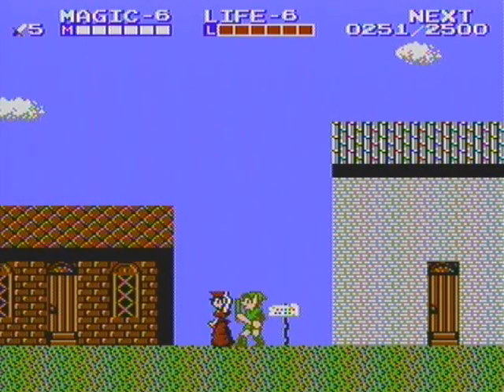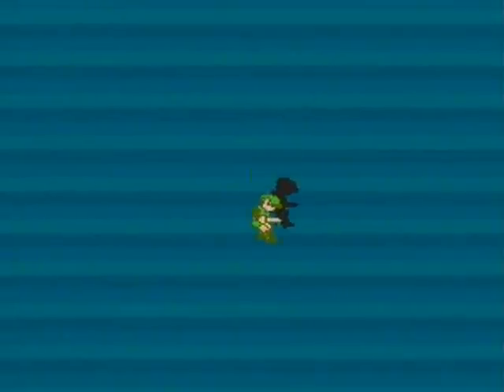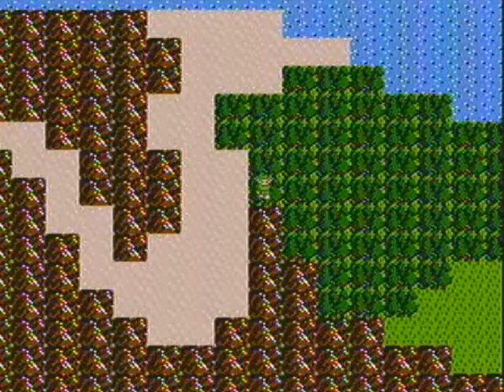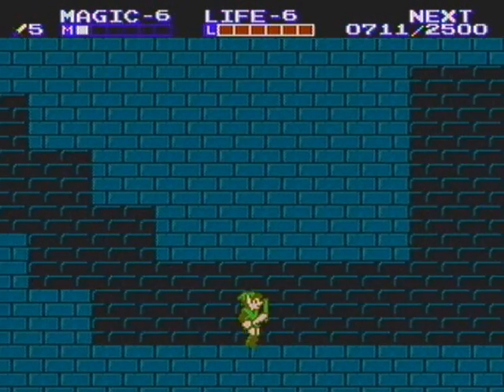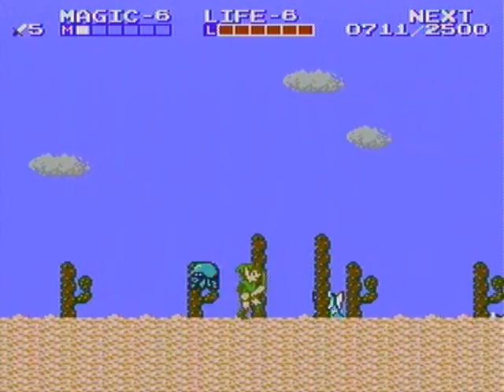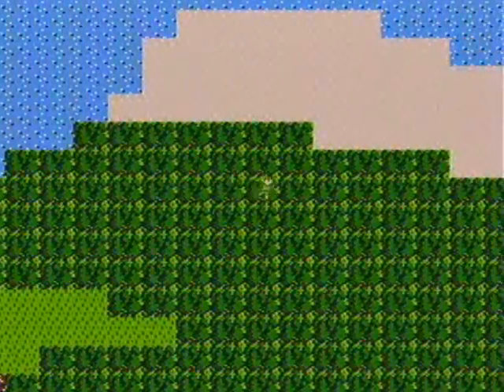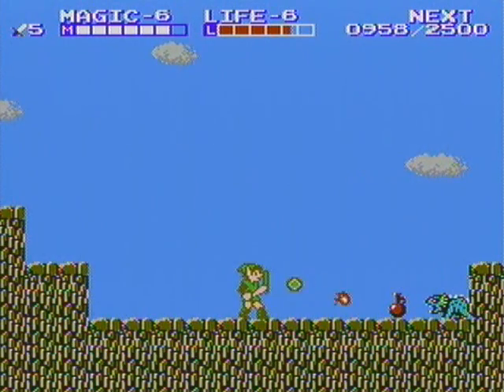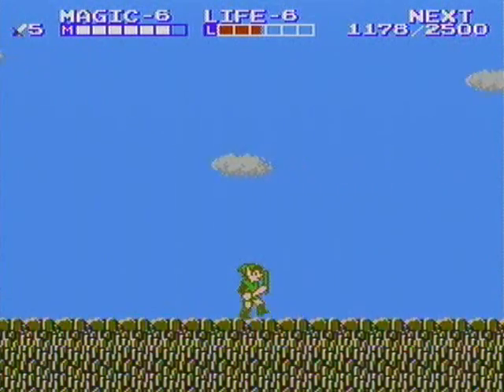Let's Play Zelda II The Adventure of Link: Part 8 | Errands for Sleepless Eyes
Getting what needs to get got before Palace #4 and ultimately making it through to the Palace too! The rustiness of my commentary is palpable though.

Zelda II copyright Nintendo 1987, 2011
NES copyright Nintendo 1985, 1987, 2011